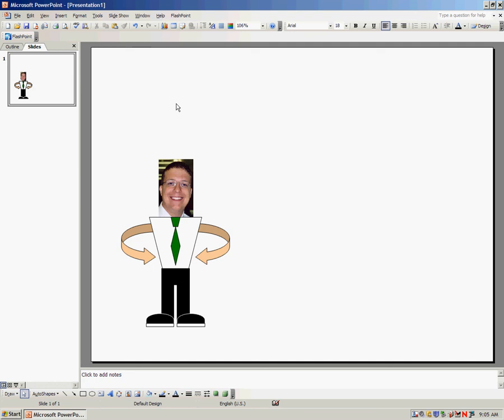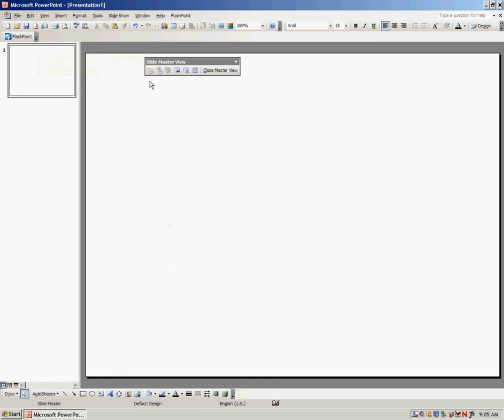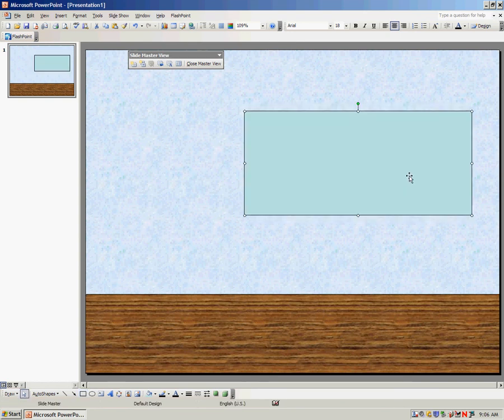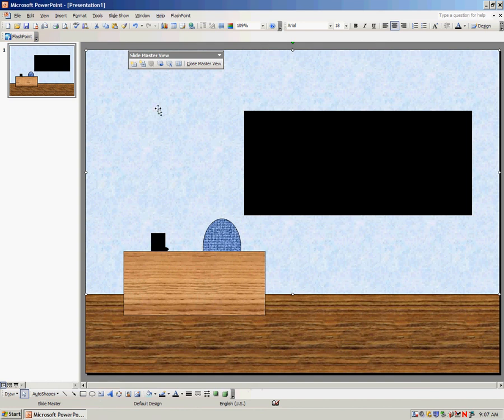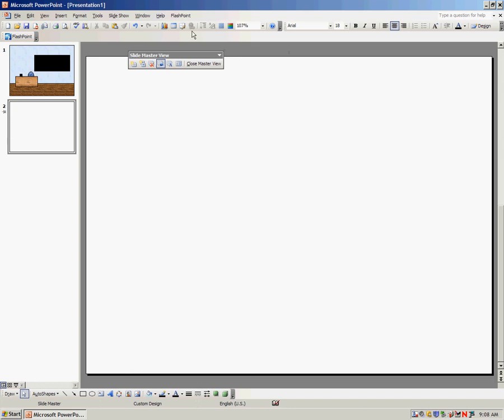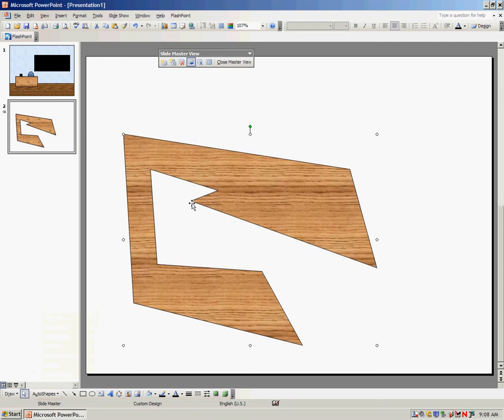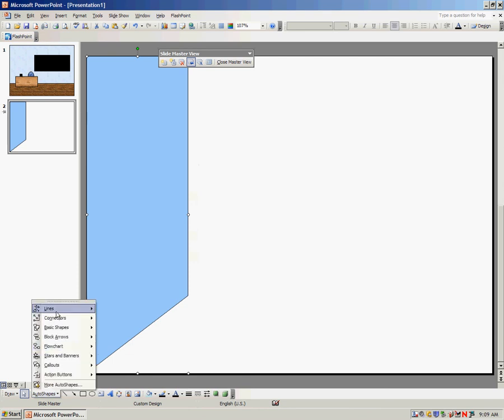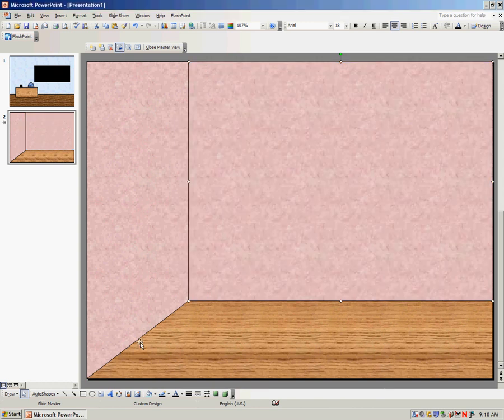Step 2a - Creating Backgrounds (Mr. Fogle - Multimedia)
Mr. Fogle, 8th Grade Multimedia Teacher at Seneca Valley Middle School, demonstrates how to create backgrounds in the Master Slide in PowerPoint.